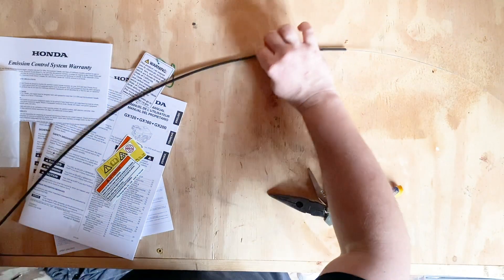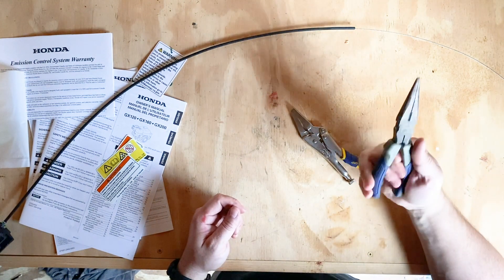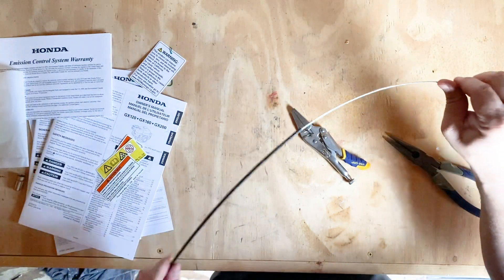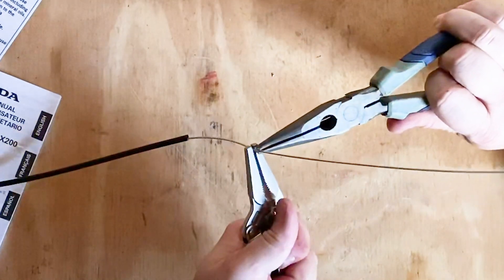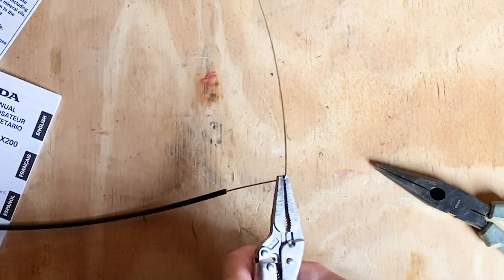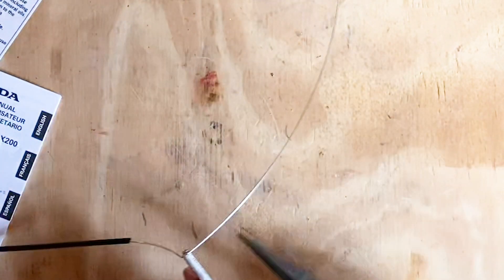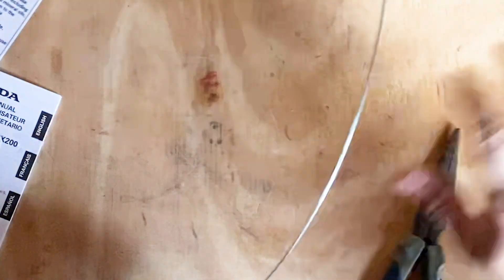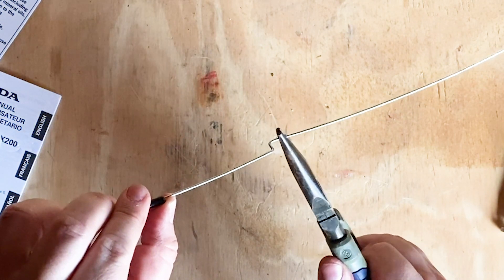How To Make a Z-Bend In a Throttle Cable With Only Pliers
This is how to create the Z-Bend you will need to hook up your throttle cable to your engine.